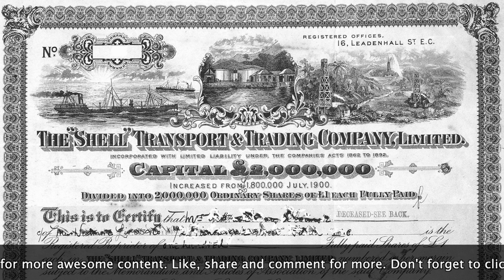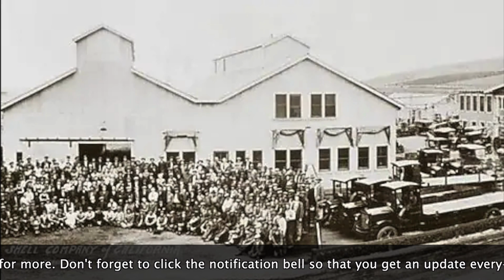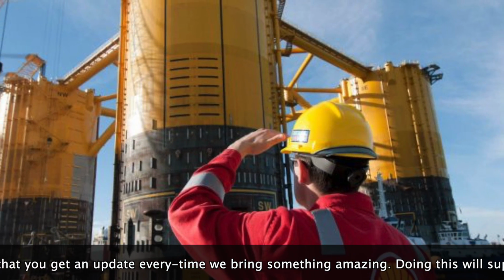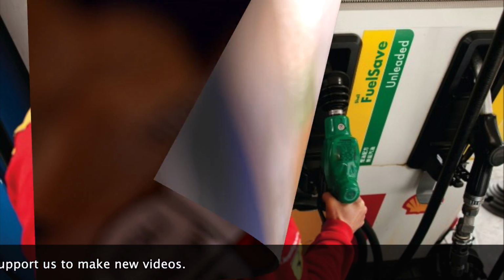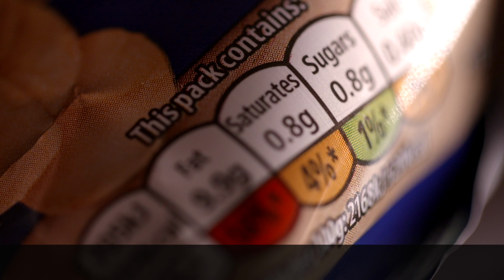History of Shell Logo || Hidden meaning of Shell || Revealing Logos 🔥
Shell is a multinational oil and gas company. Its logo is unique and impresses us at the very first glance. But the logo has undergone many changes with the time. Although, the shell logo design has not been radically changed but some tweaks made it even more significant and memorable. But before we get to this exciting part here is the history of shell.

Shell was formed in 1907 as a result of a merger between Royal Dutch Petroleum Company and Shell Transport and Trading Company. The latter was owned by the British government. Since then the company has emerged as one of the leading corporations in the world. The Shell company has business stakes in oil and gas and deals in its exploration, production, refining, distribution, and trading.Now that you have an idea of the past glory of this global brand, we are now going to take a look into the ingredients that make you fall in love with the Shell logo design.

1900: First Logo
 Would you believe that the world’s most famous logo was perhaps the worst logo when it was created? When the first-ever logo of the Shell Company was conceived in 1900, it was just a sketch of a mussel Shell, and it has no colours. Since a mollusc Shell doesn’t have an attractive design, the designer couldn’t do much about it. The worse was that the designer couldn’t use any colours in the design, so it made it look even more pathetic. The company continued to use this logo for four years.

The Shell logo underwent the first major redesign in 1904 when it was transformed into a Shell of Scallop. However, it failed to make an impact on the viewers and went unnoticed. Nonetheless, It remained the brand identity of Shell for more than two decades.

The third Shell logo was redesigned in 1930 when its design was changed, and the Shell was made to look more symmetrical. The final design looked like a crown which insinuated that the company rules the oil business. This redesign was significant as it introduced yellow colour in the Shell logo.

The fourth revamp in 1948 in the Shell logo was a bit frustrating as the final logo lost its integrity to some extent and resembled a hot air balloon. A new red colour was added to the emblem which gave it a more colourful look. The other notable feature was the inclusion of the brand’s name in the logo. However, the overall design was not as attractive to the eye.

The Shell logo was gone through a slight change in 1955 when the red strokes in the previous logo were removed, and it was changed to look more robust, while the name stayed in the logo. It was a refreshing change for the viewers,

 The year 1961 saw a new turn in the Shell logo when a red square was added to the previous design. Other than the addition of the square, there was no significant change in the Shell logo design. It remained the symbol of Shell for six years.

It was the year 1971 when Shell created its most iconic logo design that remained its identity for the next 23 years. The design team trimmed the red lines and cut it so that they look like the border of the inner yellow lines. The name of the company was removed from inside the emblem and was placed beneath it to give it a clean look. The new logo looked more elegant and classy.

The year 1992 made another significant change in its logo design. This time the company decided to remove the company’s name from the logo design. This logo became the new face of Shell and continued to captivate the attention of the people for more than two decades.

The logo design from 1992 continued to represent the Shell Company for more than two decades without any major change. In the year 1995, the Shell logo underwent its ninth and last revision when the colours of the logo were dimmed. The colours of the logo were toned to avoid making them look offensive. Unlike the previous versions of the logo, the new design looked more appealing to the eyes.

The Shell logo is its symbol of excellence and brilliance in the corporate world. Today, it is one of the most recognised logos in the world that continues to infuse trust of people in this brand.

If you like this video then don’t forget to click the like button. Also comment the next brand you would like us to reveal.

Video by Steve Johnson from Pexels

Keep watching Revealing Logos to find out hidden meaning behind famous brands. Be it  car ,fashion, technology, social media, gaming or shoes, you will find all the logo here. Also get top 10 countdowns of famous logos and test your knowledge of logos with logo quiz. If there is a hidden meaning behind famous brands, we got your back in revealing them